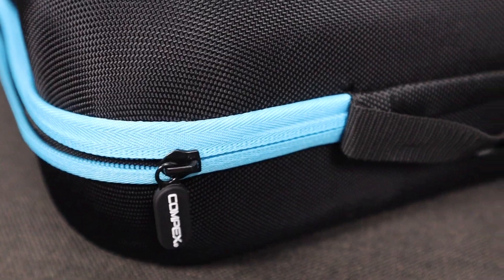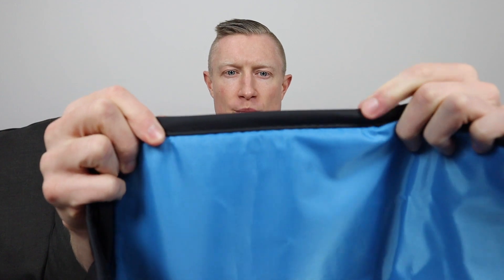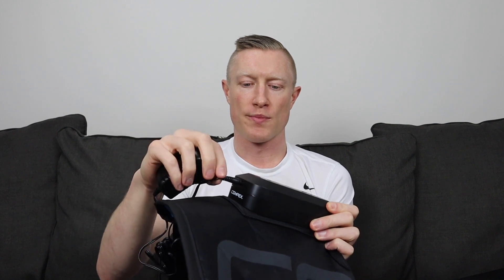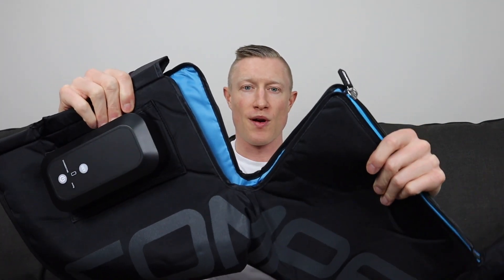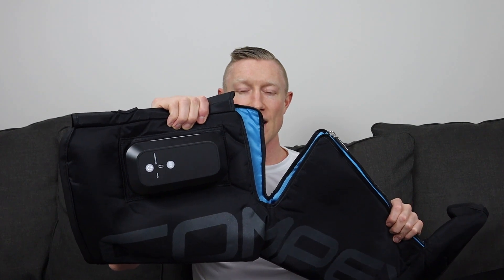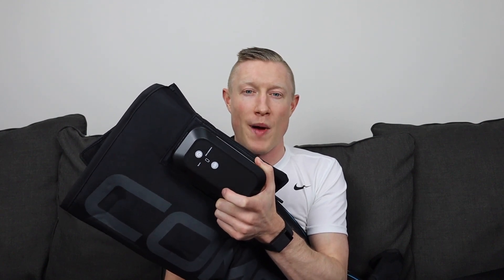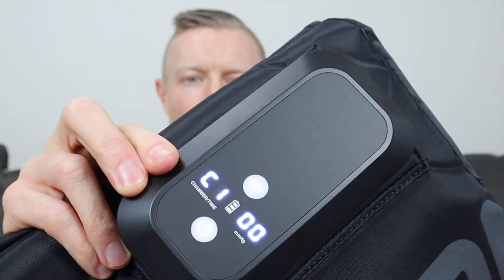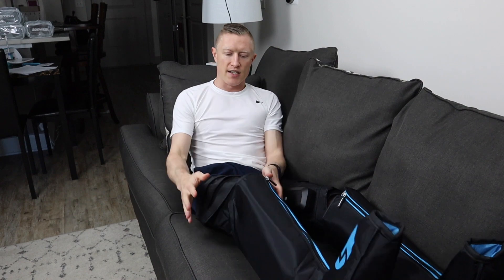Compex Ayre Review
✅ CONNECT on IG, FB & Twitter @BestMassageTech

Compex Ayre is the first set of compression boots that I came across that had built in pumps on each individual boot. Unfortunately, even though I was aware of these boots, I hadn't decided to check them out until Therabody came out with their own, similar version. Having tried the Therabody  JetBoots first, I was severely disappointed by the Ayre. I would not classify the Ayre as a traditional set of compression boots in the same way I would RecoveryAir, Normatec, or Rapid Reboot. These boots are no more than a glorified calf massager in my mind. They WILL NOT help move any fluids back to your core as there is a large separation between the calf and knee sections. The squeeze on them is not the greatest as it does not fully encompass your leg. Overall, in my opinion, they should not be calling themselves a compression boot as it is confusing to the public. That being said, they are on to something with the built in pumps as it gives you a freeing feeling to not have to worry about cords and I actually didn't mind the velcro strap on the top portion as it allows you to adjust the size for a nice fit.

These could be good for someone who is looking for a device that can provide a gentle squeeze on their legs, primarily their feet and calves, but should not be considered for someone with inflammation, lymphatic, or metabolic waste movement in mind.